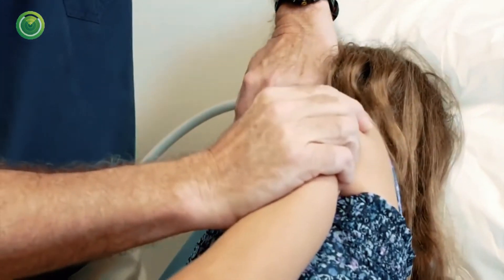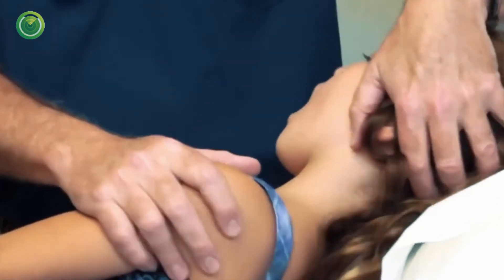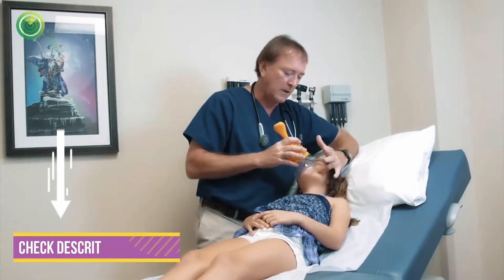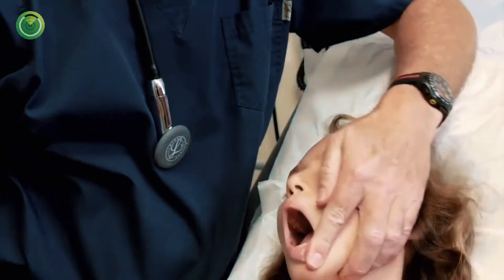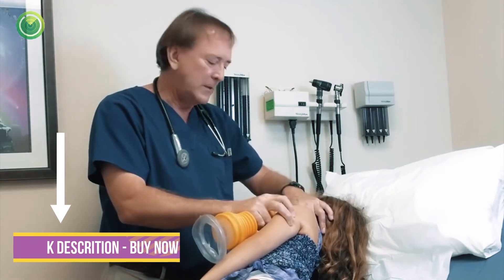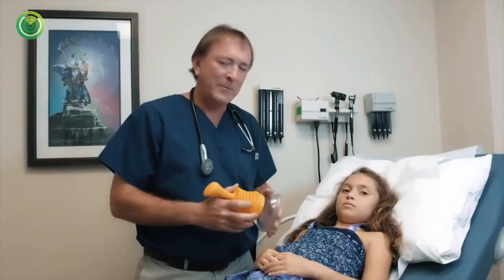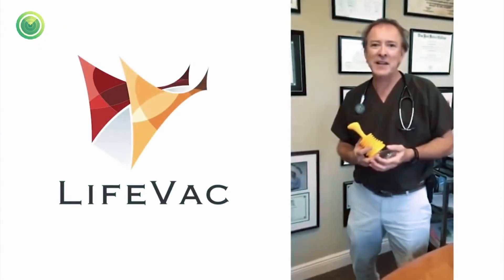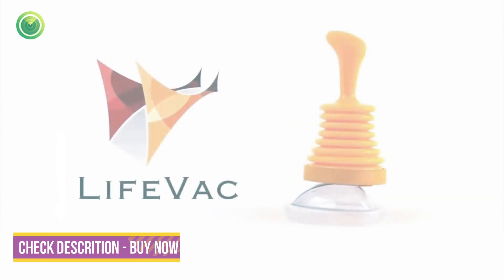LifeVac - Choking Rescue Device Home Kit for Adult and Children First Aid | Is LifeVac approved?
The LifeVac is a non-powered, non-invasive, single-use only airway clearance device developed for resuscitating a victim with an airway obstruction when current choking protocols have been followed without success. LifeVac has a one-way valve that does not allow any air to enter a choking victim on the downward motion.

One of the main advantages of LifeVac is that it is non-invasive: this means that no tubes protrude from the mask or device itself which may risk pushing the tongue back or the obstruction further down in a panic situation.

The LifeVac is registered with the Food and Drug Administration as a Class I medical device same as elastic bandages, thermometers, and bedpans. Class I devices do not require FDA approval. It's, also, not the only anti-choking device on the market.